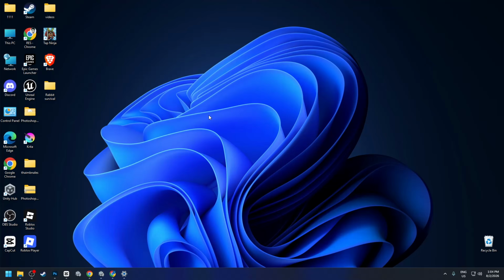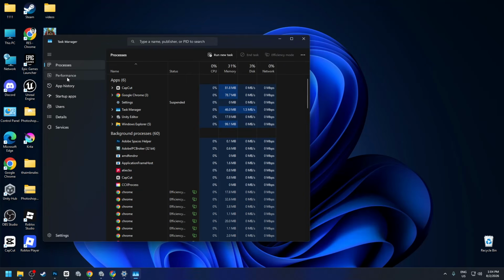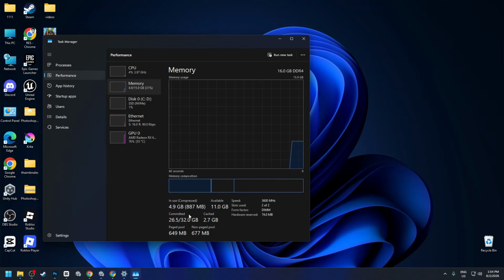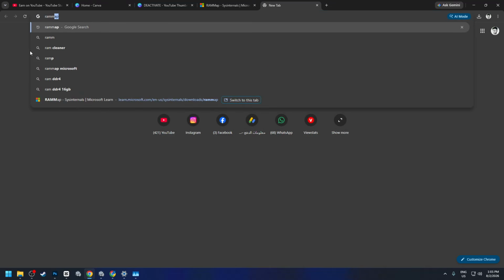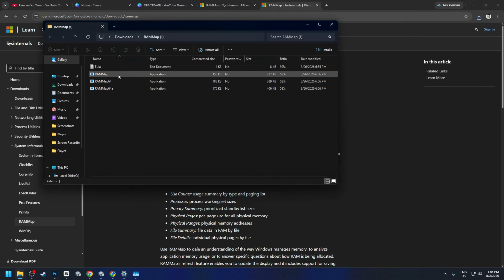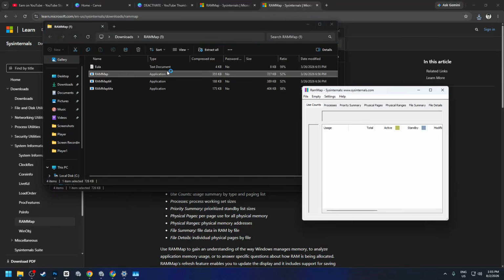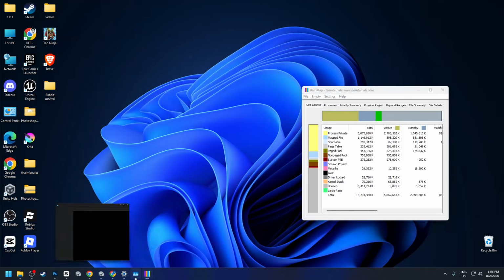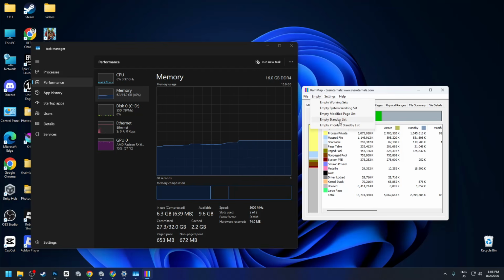How To Clean RAM And Improve Performance On Windows 11